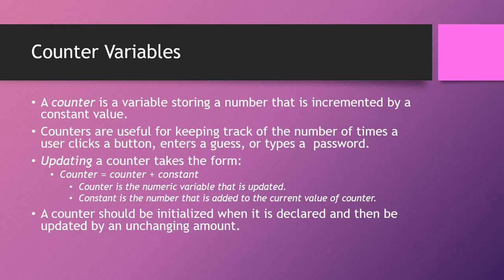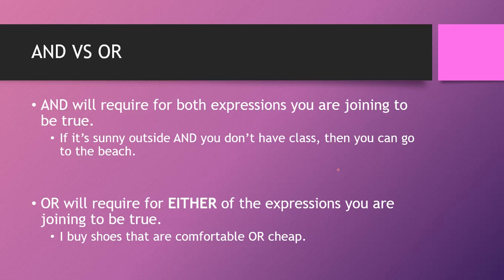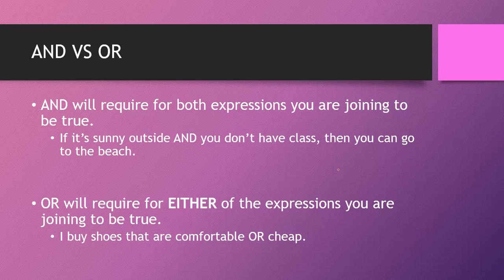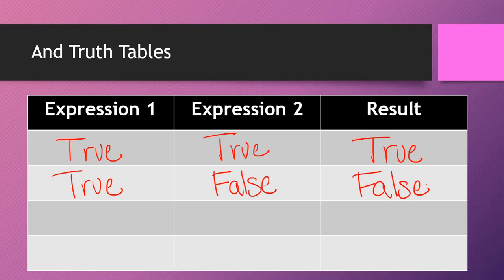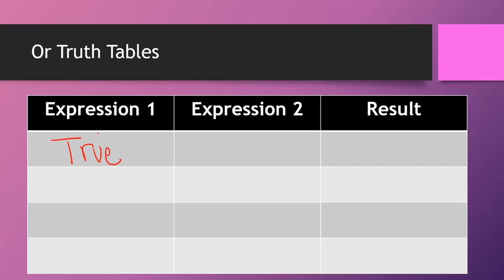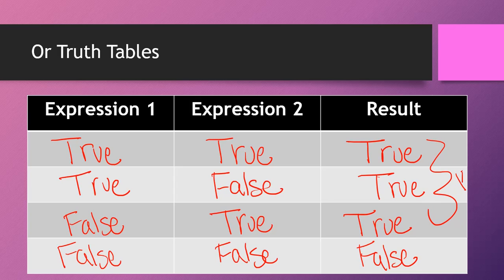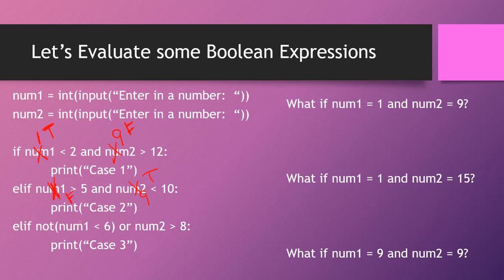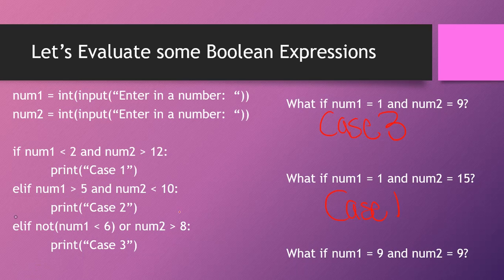Programming I: Counters and Logical Operators